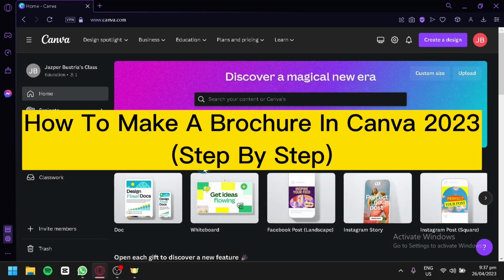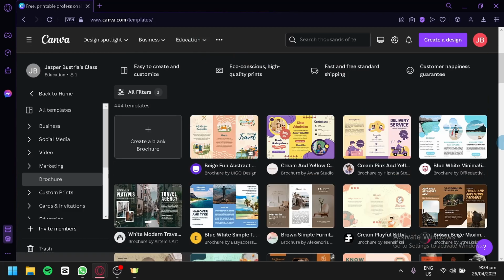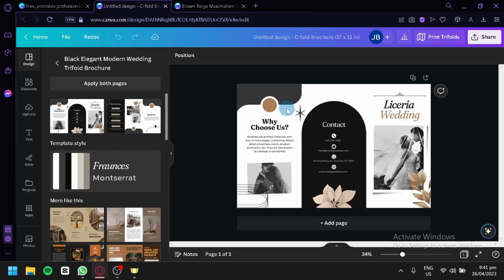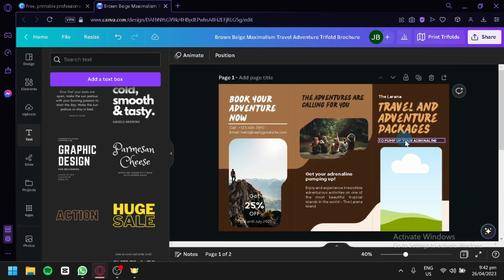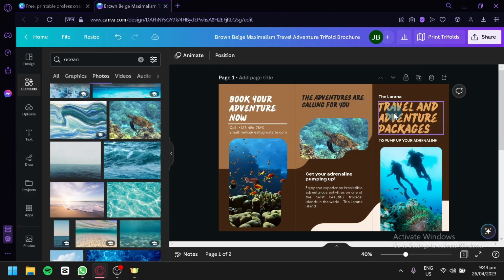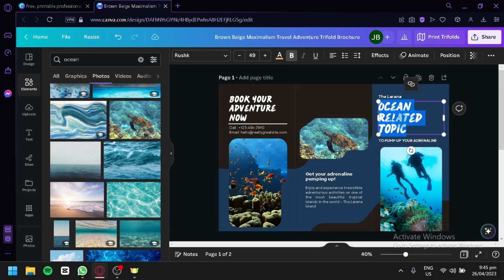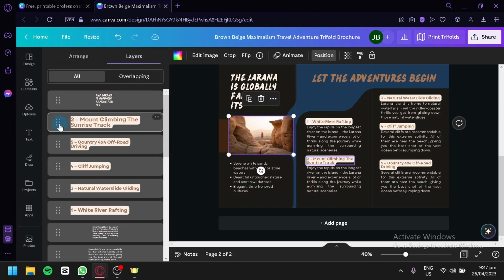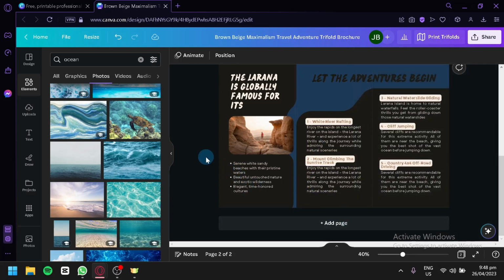How To Make A Brochure In Canva In 2023! (EASY GUIDE)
Are you looking for an easy way to create a stunning brochure in Canva? Look no further! In this video, I'm going to show you how to make a professional-looking brochure in Canva in just 20 minutes. Learn the step-by-step process of creating a brochure that will help you stand out from the competition and get your message across quickly and effectively. Don't miss out on this opportunity to take your marketing efforts to the next level!